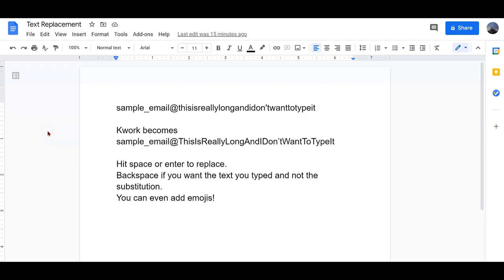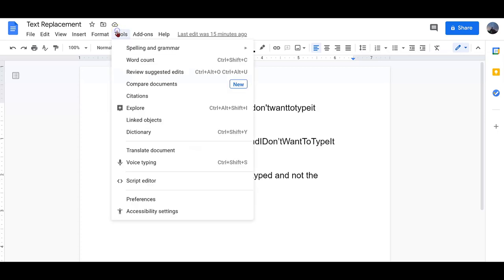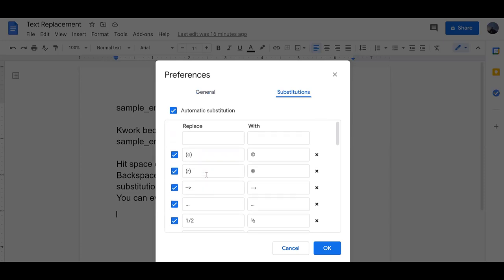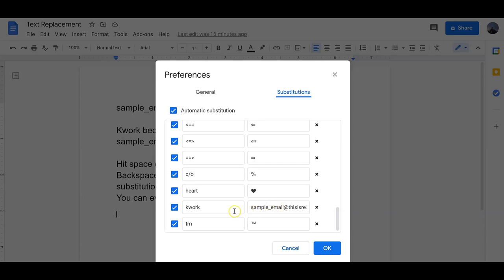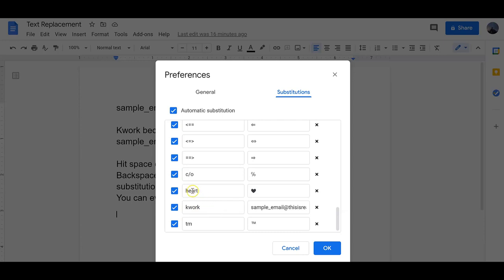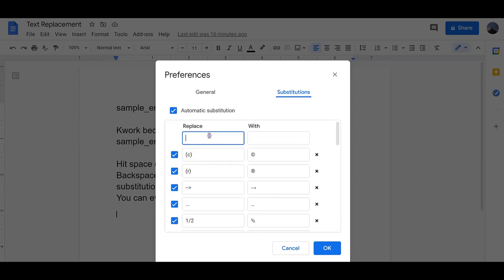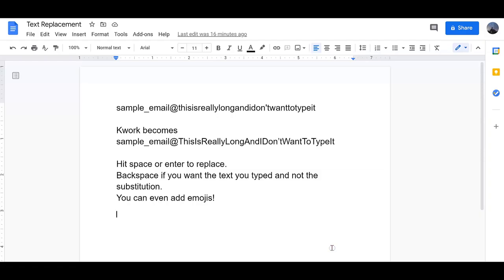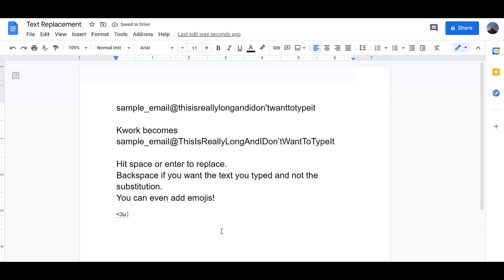How to replace text in Google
Much like Text Replacement on an Apple device, you can set up text substitutions in Google Docs and Google Slides to save some typing. No problem. Once you set them up in Docs, they appear in Slides, as well. Go to Tools then Preferences then Substitutions to enter your keyboard shortcuts.